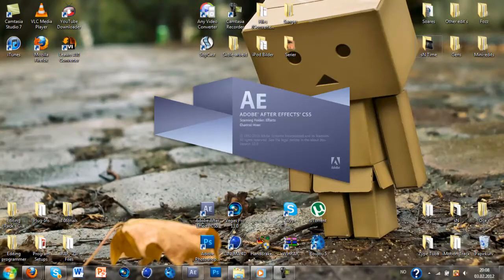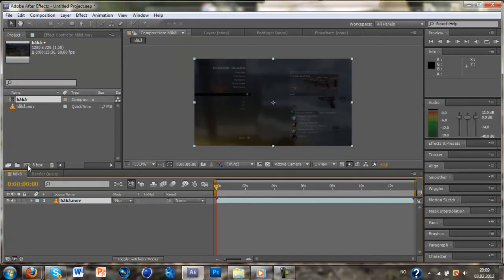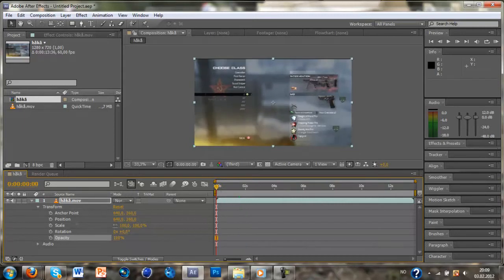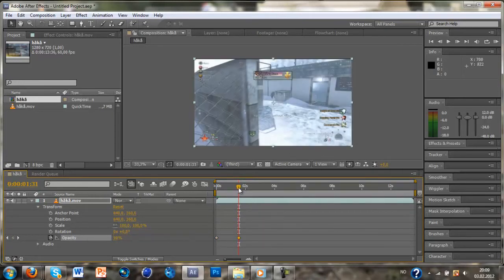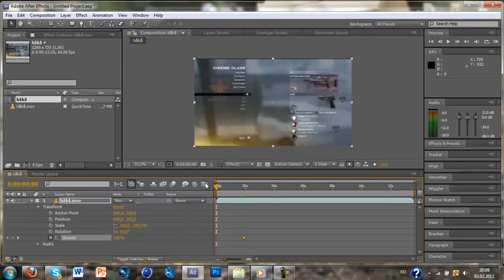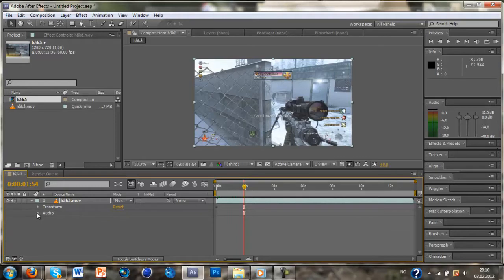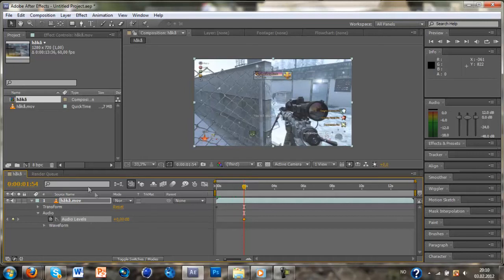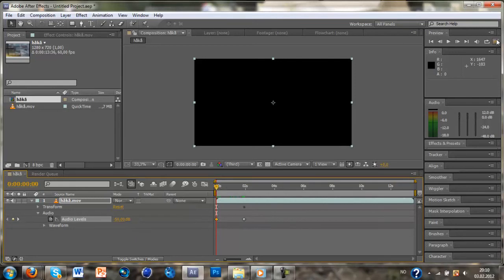Tutorial: How to fade in or out video or audio in AE [Beginners]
Read for step by step instructions

1. Drag your clip into After Effects and drag it on a new composition (or a old one).
2. Click on the arrow pointing down, so you see "transform" and "audio".
3. Click on "transform" to get the video, or "audio" to get the audio faded.
4. On the "transform" go on opacity, and click on the stopwatch to create a keyframe. Go to the beginning, or where ever you want the fade in to start, and drag it down to zero. Then go to the spot where you want the video to be back fully, and drag it up to 100.
5. On the "audio" go on "dB" and make it - 50 dB where you want it to start fading in (adjustable, depends on how you like it). Go to the spot you want it to be fully back, and make it 0 dB again.
6. If done correctly, you should have gotten yourself a pretty good fade in / out on the video / audio ;).
7. If any questions, write us a private message OR in the comments, please not both.

This video was done by Time.

Song : Genetic Bros - Uplifting

Thanks, hope you enjoyed !